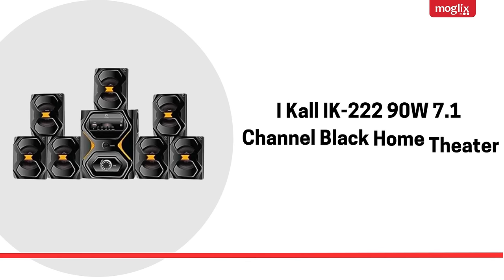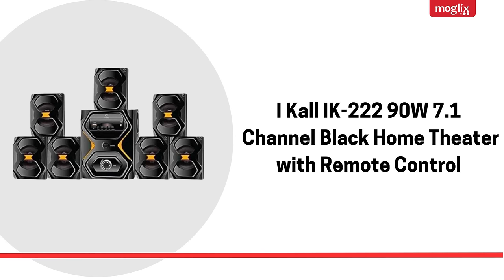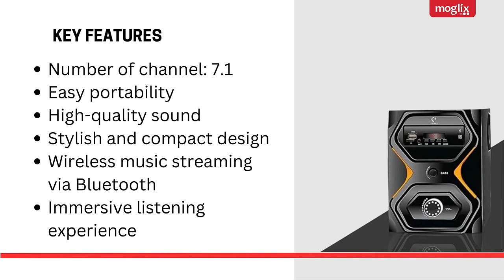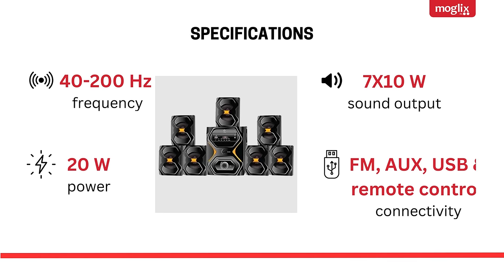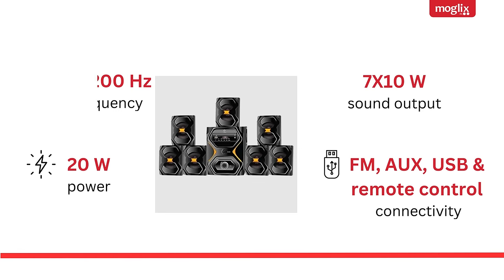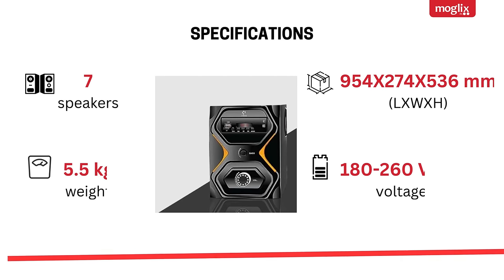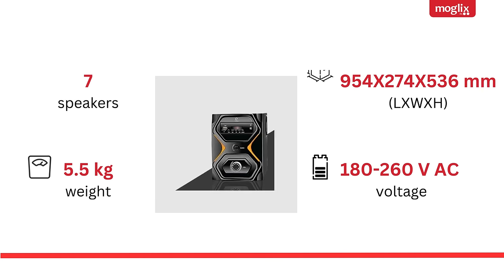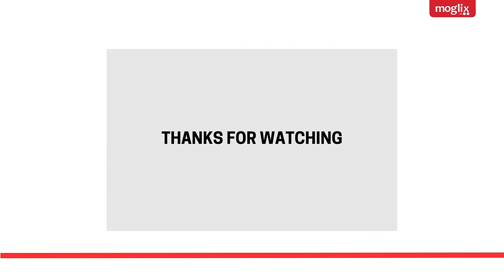Get the Best Sound Quality with I Kall IK-222 90W 7.1 Channel Home Theater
Introducing the I Kall IK-222 90W 7.1 Channel Black Home Theater System with Remote Control – your gateway to an immersive audio experience! Immerse yourself in crystal-clear sound quality and cinematic audio right in your living room. With 90 watts of power, this system delivers impressive, room-filling audio that brings your movies, music, and games to life. The sleek black design seamlessly integrates into your home decor, and the included remote control offers convenient operation. Enjoy a 7.1 channel surround sound setup for an authentic cinematic feel. Explore a world of entertainment like never before with this easy-to-set-up, feature-packed home theater system. Elevate your audio experience today with the I Kall IK-222. HomeTheater AudioExperience SoundSystem EntertainmentCenter CinematicSound HomeCinema SurroundSound IKallIK222 90Watts RemoteControl.